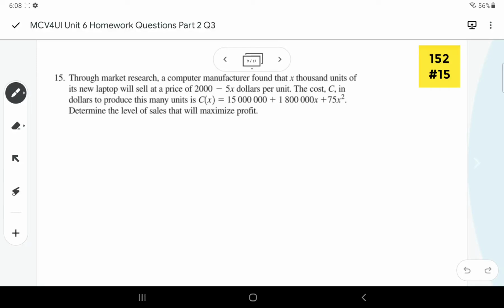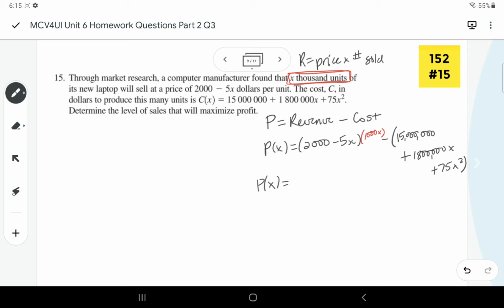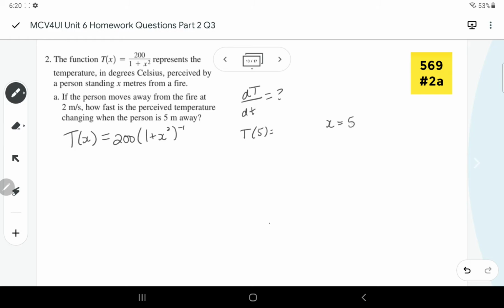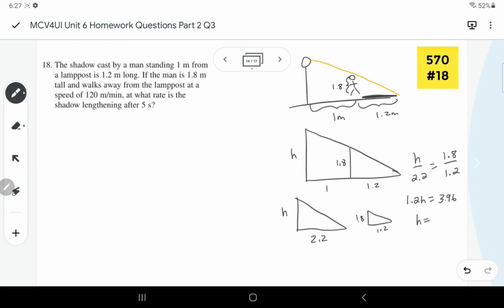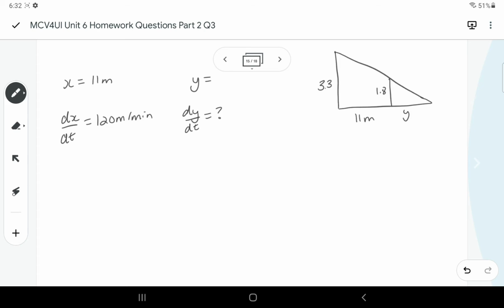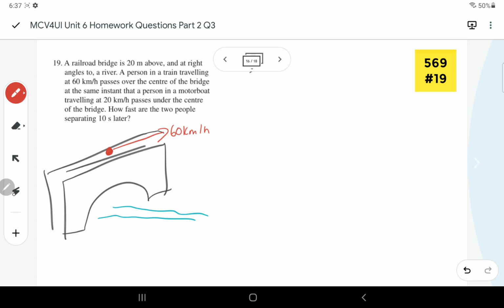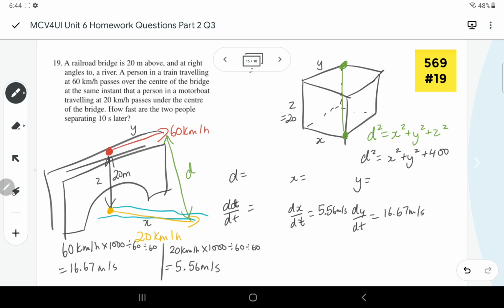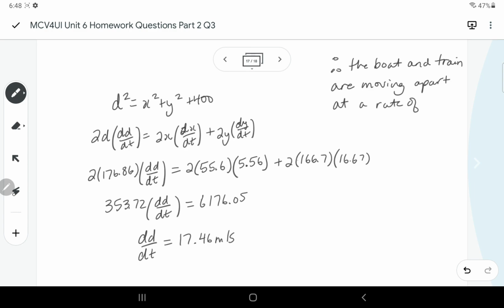MCV4UI Unit 6 homework questions part 5